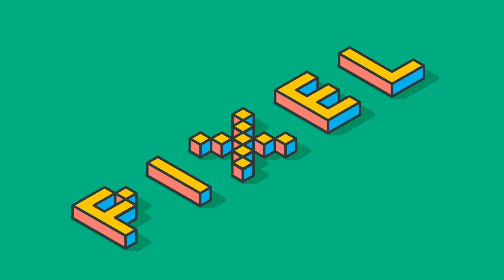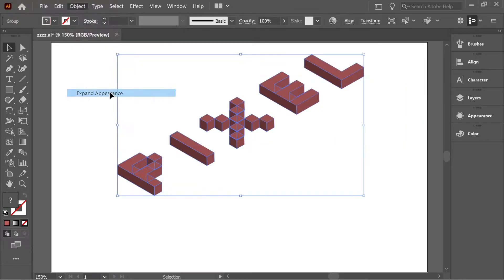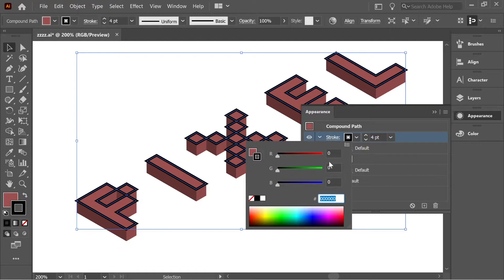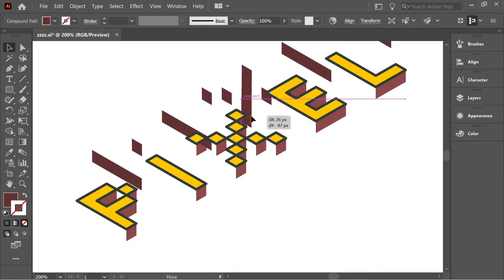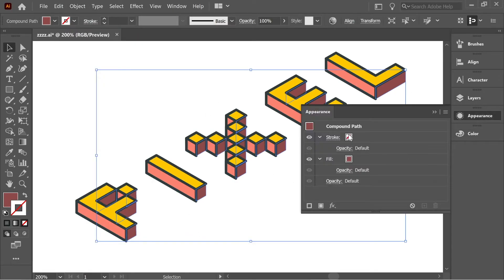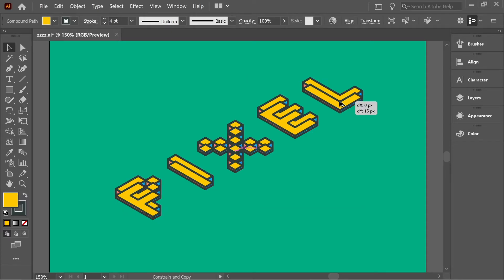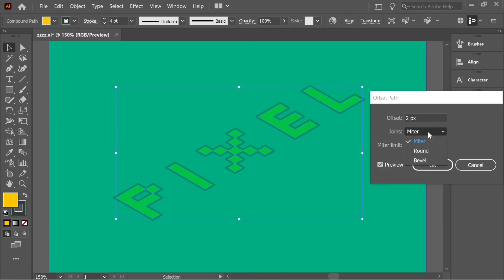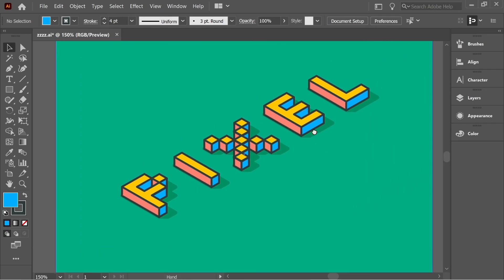Isometric Pixelated Text Design | Adobe Illustrator 2021 Tutorial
Isometric Pixelated Text Design, How to create in only 4 minute an Isometric Pixel shaped Design. The crash course Video shows some of the techniques in Adobe Illustrator 2021. This Illustrator Editing new feature allows you learn all about creating a Isometry and color them in a nice way.

⏩ Chapters:
0:00 Logo Intro
0:07 Editing
6:10 Result